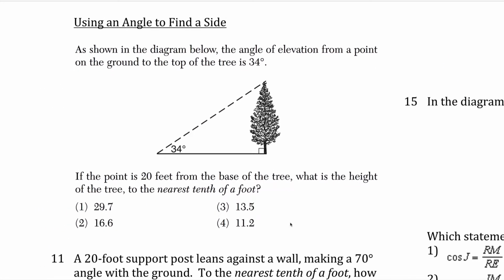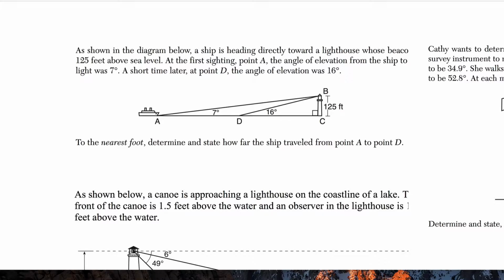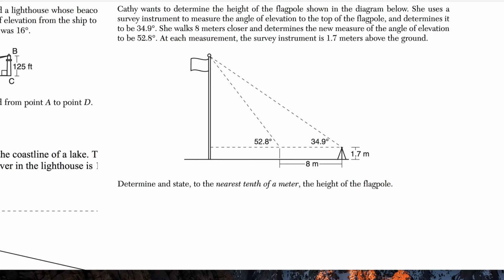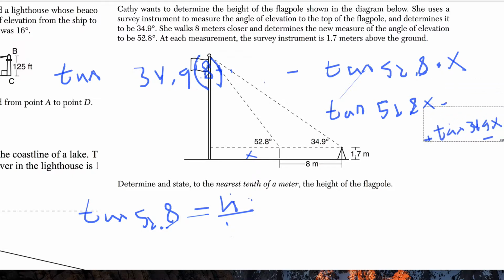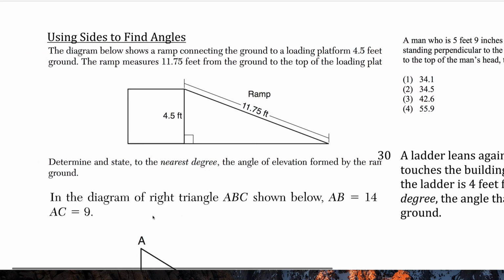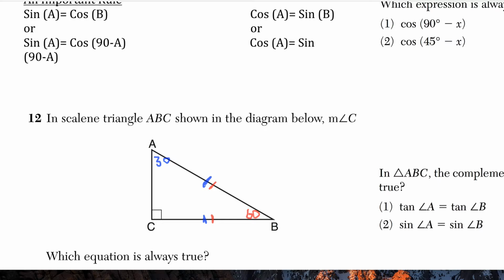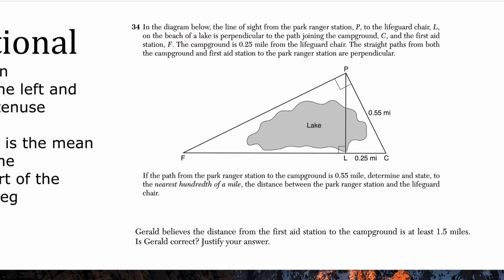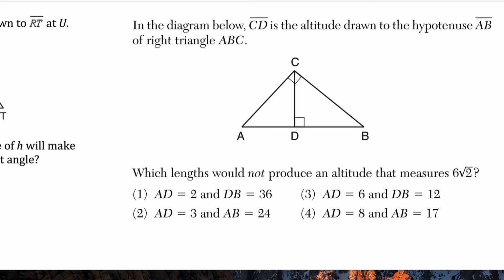Geometry Regents and SAT Review Part 2B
Trigonometry for Common Core Geometry Regents and the SAT.

Set up a free consultation with Morris for any college prep related needs